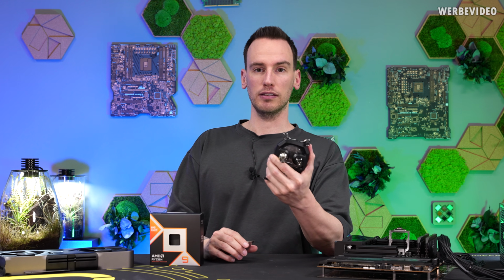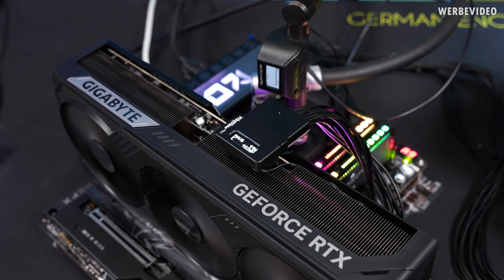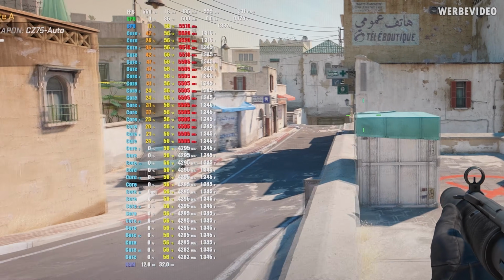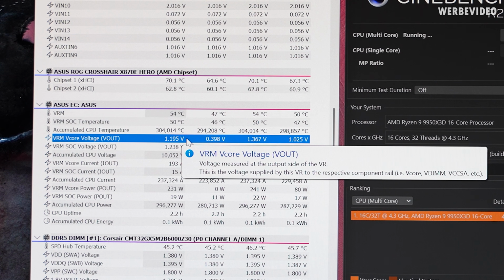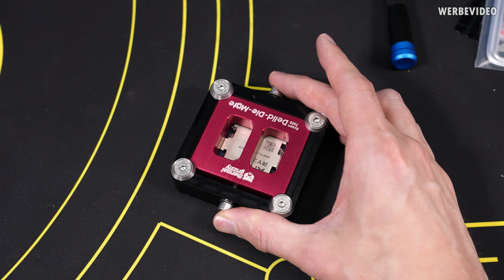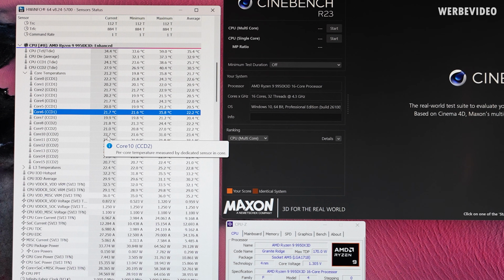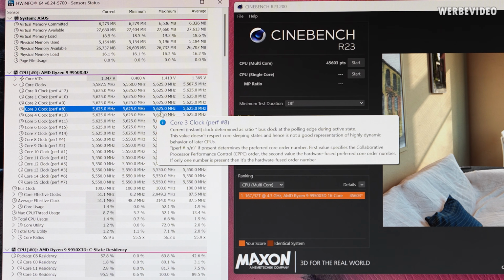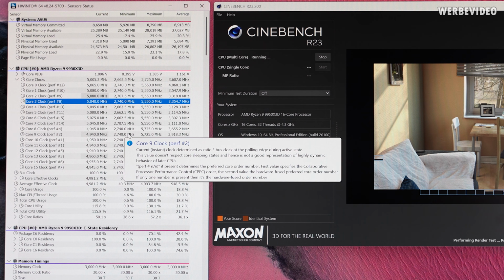Delidding the Ryzen 9950X3D makes it Even Stronger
Music / Credits:

Outro:
1998 Beats - Strange Things

Paid content in this video:
-  Seasonic Spot

Samples used in this video:
- 9950X3D

Timestamps:
0:00 Intro
0:38 Seasonic (Advertising)
1:16 No liquid metal & application of Duronaut
3:03 90° WireView Pro upside down
3:48 Temperatures before delidding
5:02 Why manually OC & unlock power limit
6:36 Benchmarks with increased power limit
7:02 Core voltage & Curve Optimizer
8:29 Delidding the CPU
9:53 Installation & function check
10:31 Temperatures of the delidded CPU
13:03 Benchmarks in comparison
13:40 Summary/Conclusion
15:48 Outro